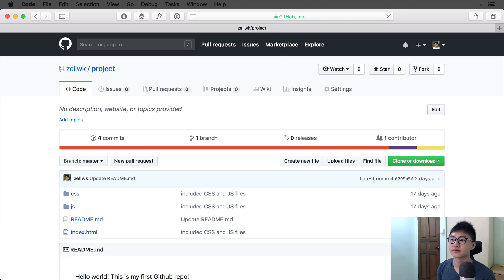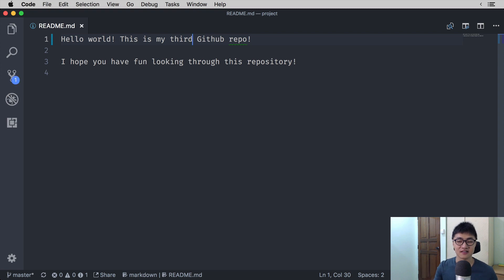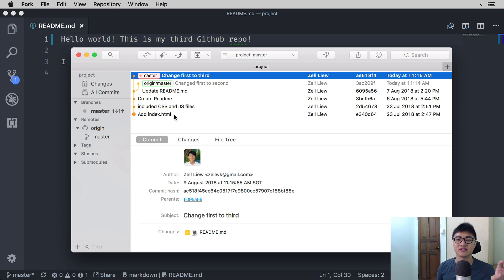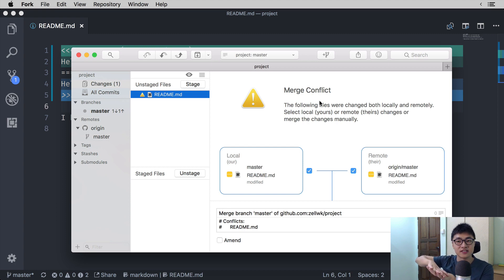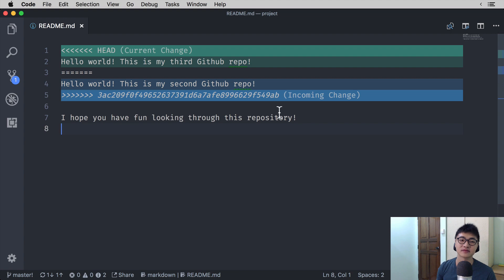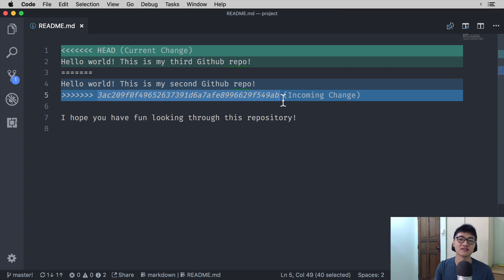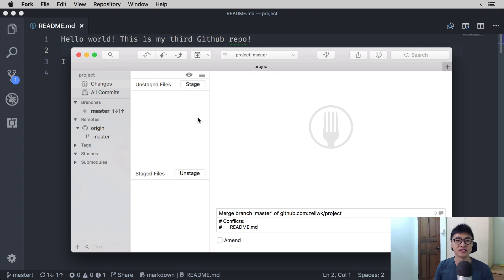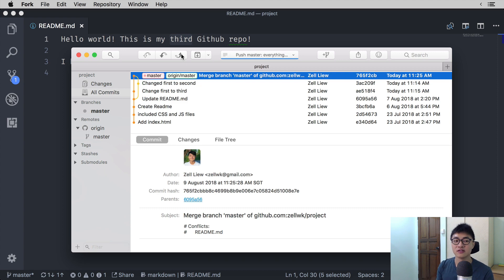Resolving Git conflicts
A Git conflict happens when Git has no idea whether the remote version or the local version is the correct version.

You'll learn how to resolve a Git conflict today.

TIMESTAMPS
- 00:00 - What is a Git Conflict
- 00:40 - Producing a conflict
- 03:45 - Resolving a conflict
- 08:40 - Preventing conflicts from happening